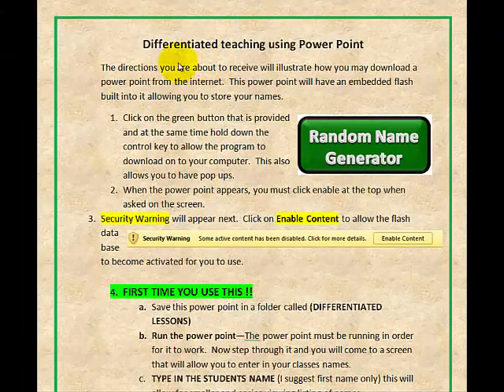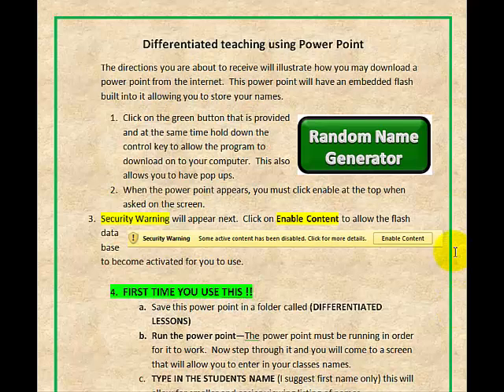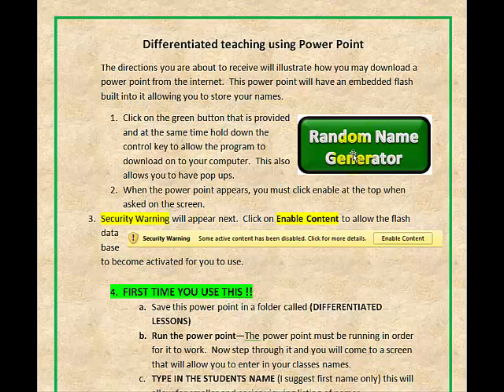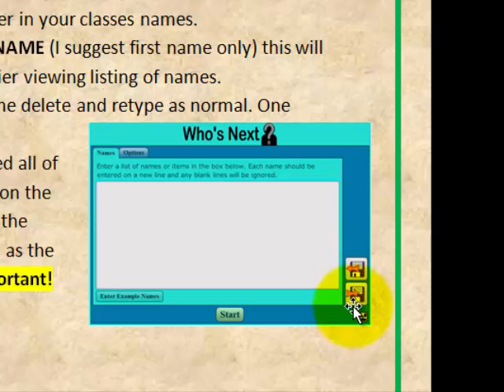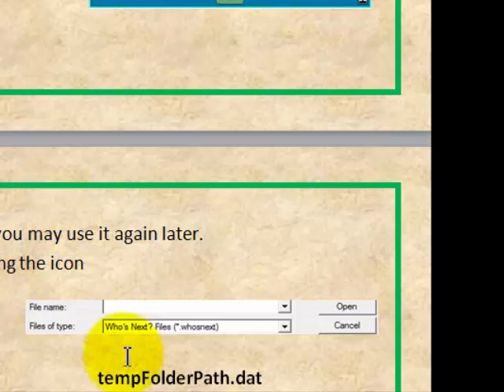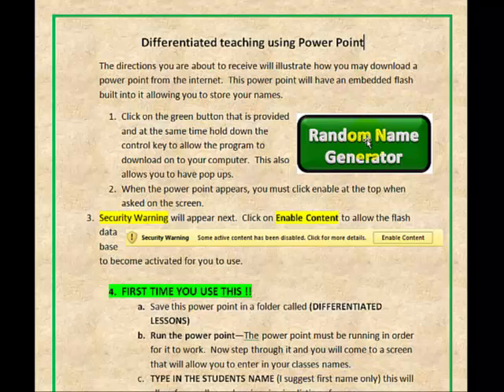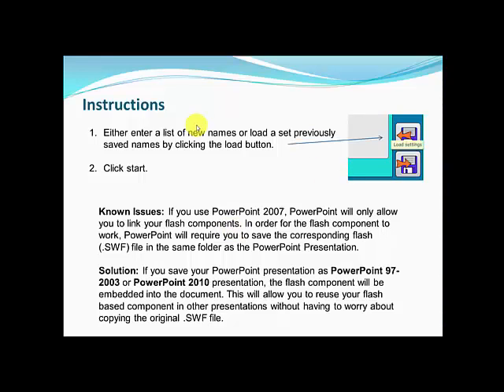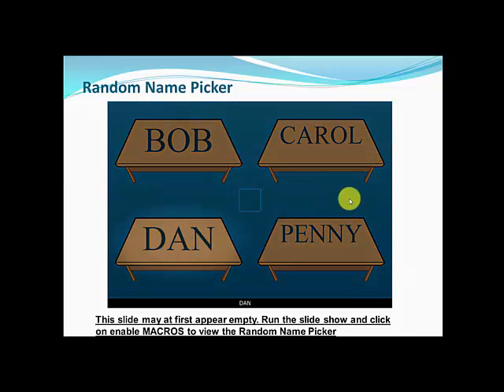VIDEO 1 DIFFERENTIATED POWER POINT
This video will provide you with the first set of directions allowing you to use Power Point to obtain random names for Differentiated teaching.  This video is part-1 of 2.